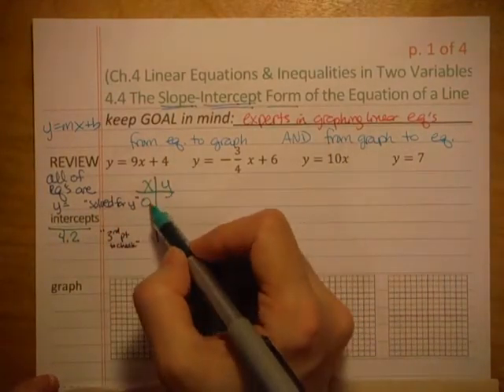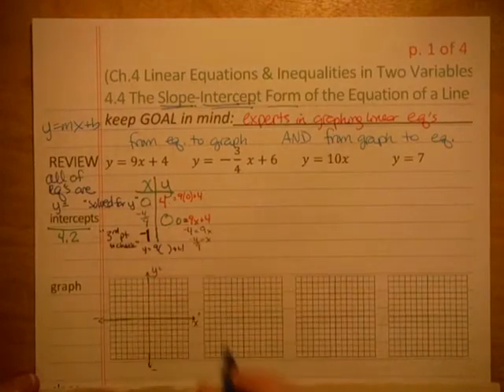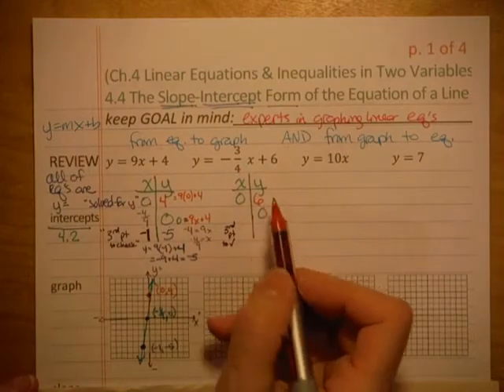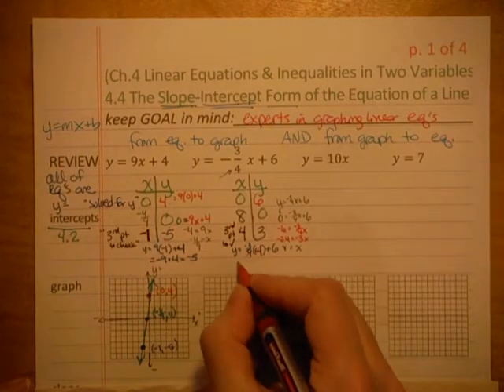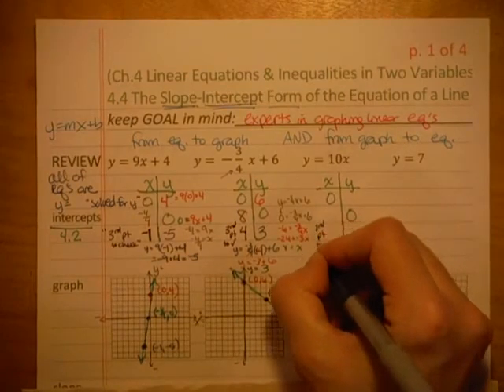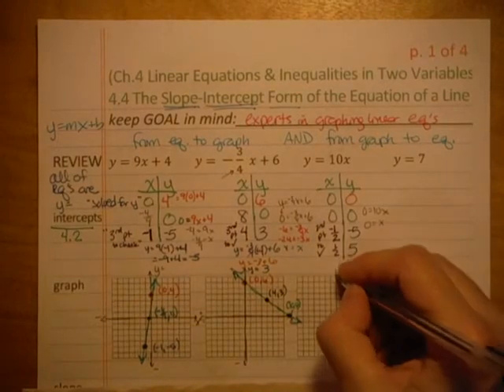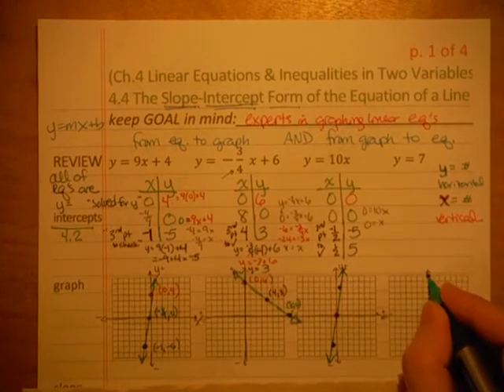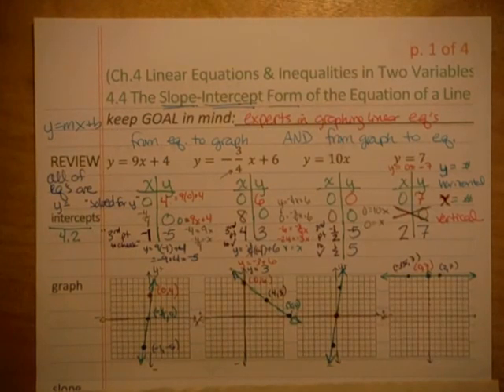3.4 notes p.1a (video is 5thEdition "4.4")